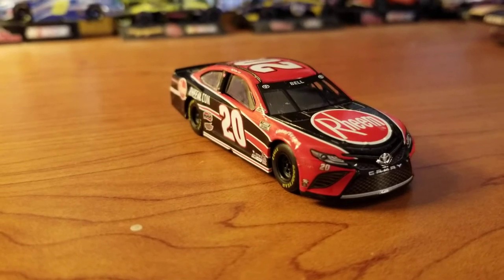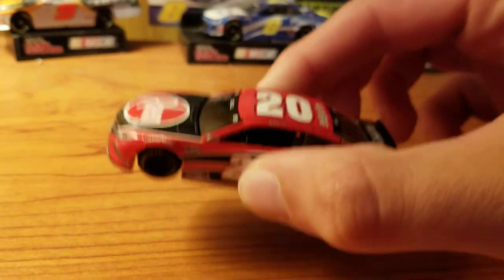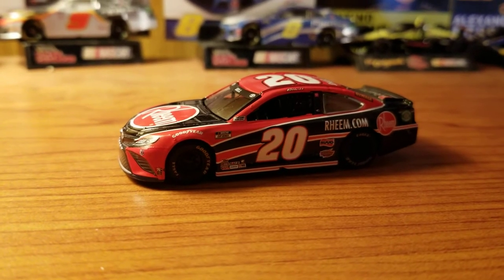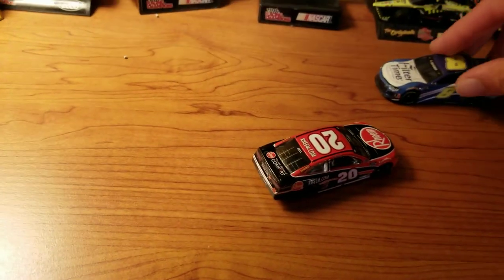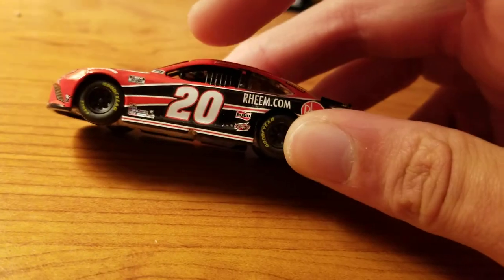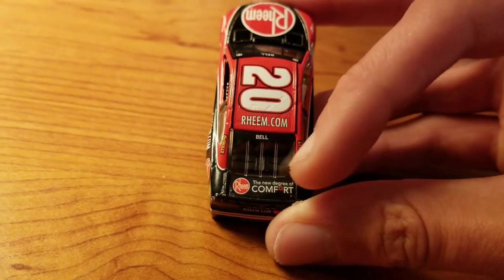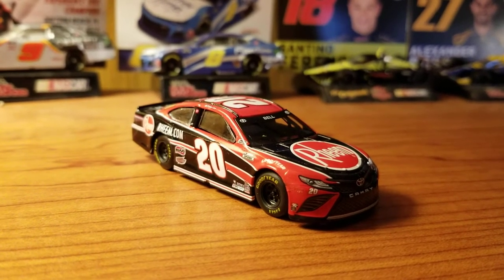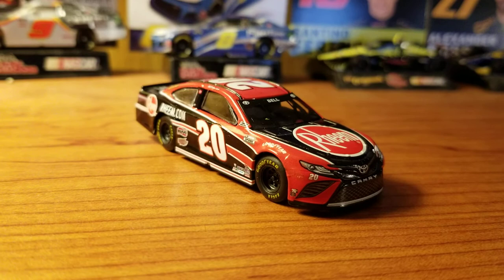Christopher Bell 2021 Rheem 1/64 Diecast Metal Chassis / Rubber Tire